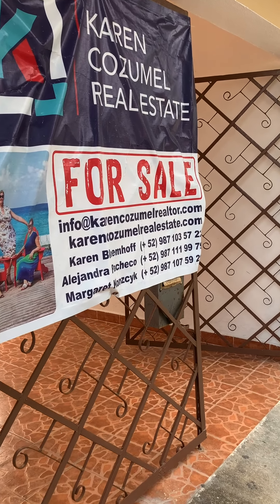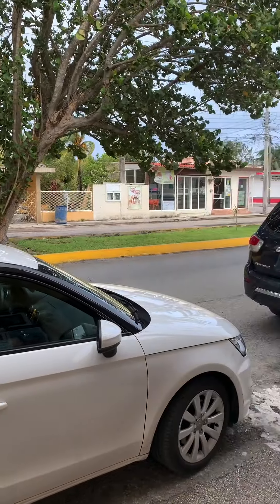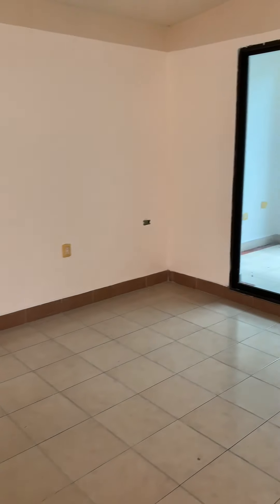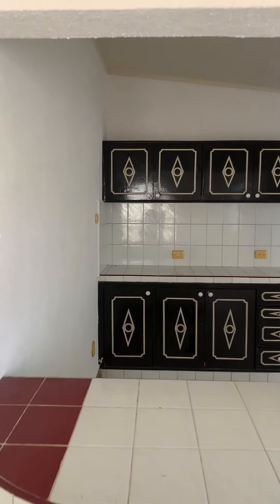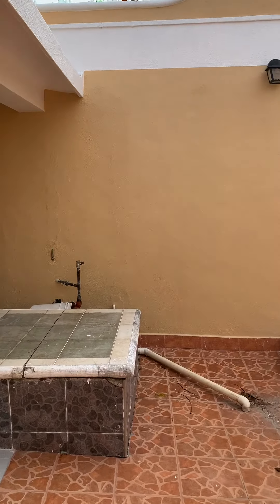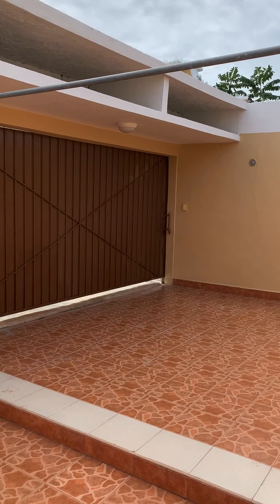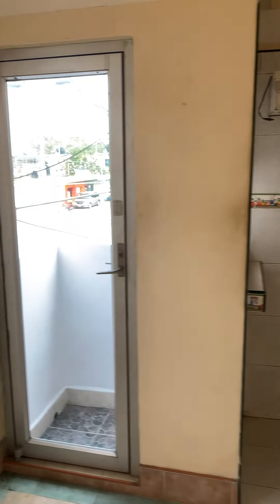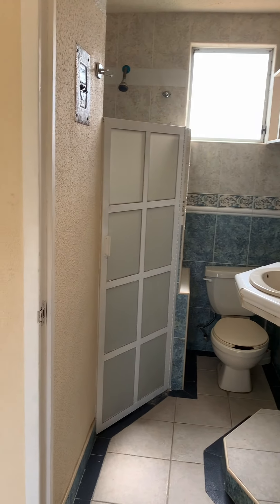video Casa Gloria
Casa Gloria is all about the LOCATION and the OPPORTUNITY of having 3 PROPERTIES in 1!!!

This property is located in one of the most important streets of Cozumel, surrounded by stores, restaurantes and it has easy access from anywhere in the island on public transportation or private one.

The main house has 3 bedrooms and 2 1/2 bathrooms and on the back has a big social area with an extra garage. On the front it has a commercial local where you can open your own business or rent it out and make an extra income and on top of it, the property has a 1 bedroom and 1 bathroom apartment that can be rented as well.